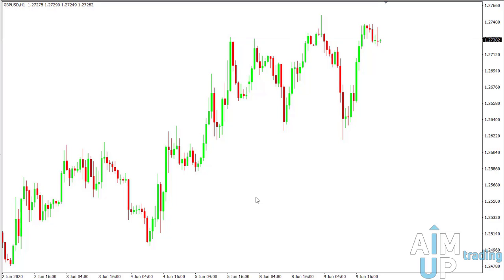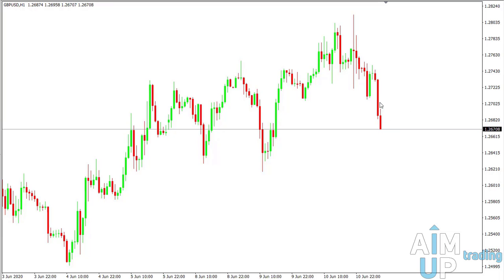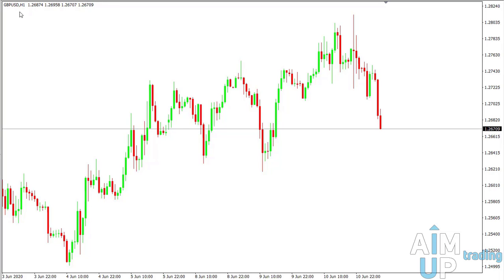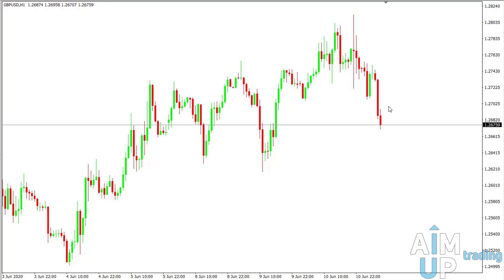The Secrets of Japanese candle sticks, engulfing candle and how this formation is traded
Trend lines plus price action strategy  See the result
See the subtleties we use and how we apply them.
Learn how to define the trend and how to trade it.